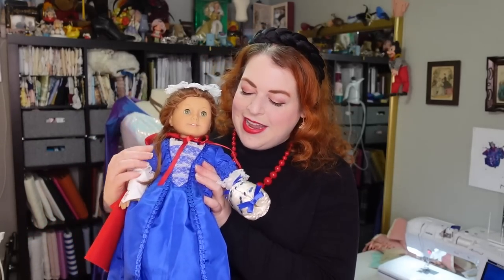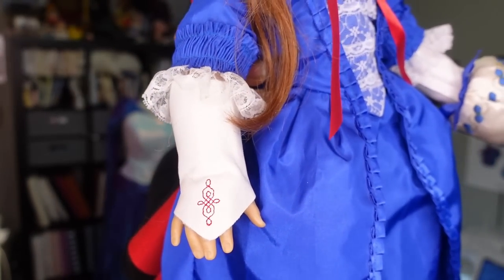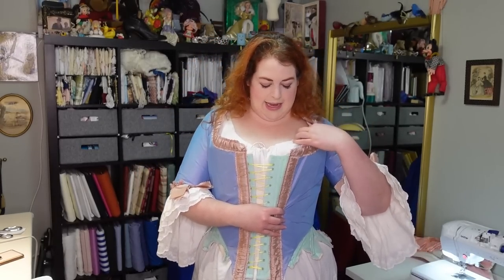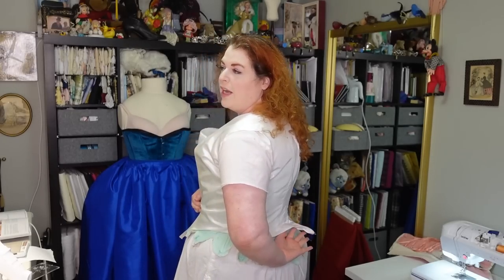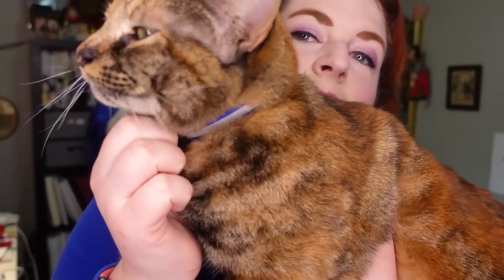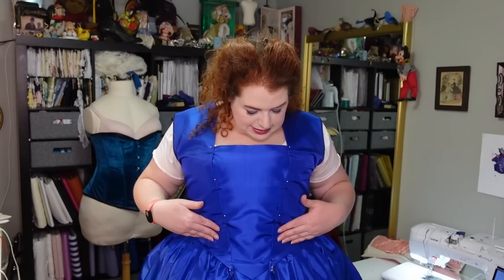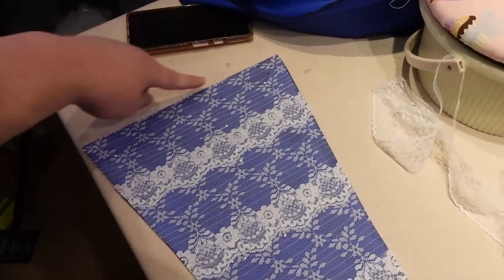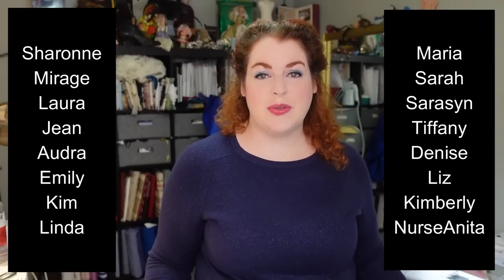I'm Finally Making Felicity's Christmas Dress!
It's time for another American Girl cosplay, but this time, it's one that has been on my sewing bucket list for years - Felicity's blue Christmas dress! I have loved this dress since I was a kid, long before I even owned the doll version, because the description in the book was always so magical. And now I'm finally making my own!